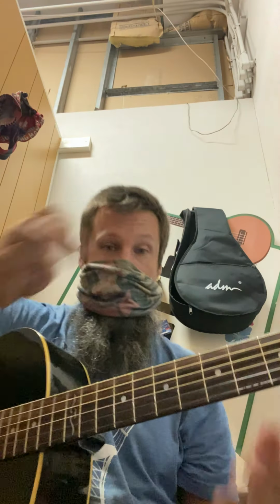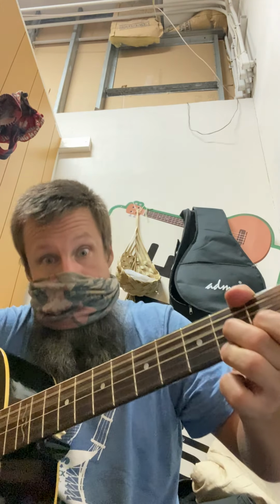Mukan recap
Welcome